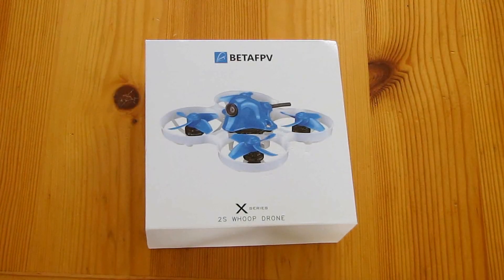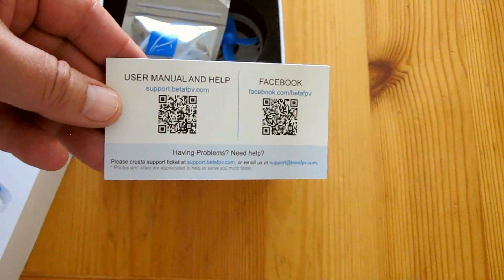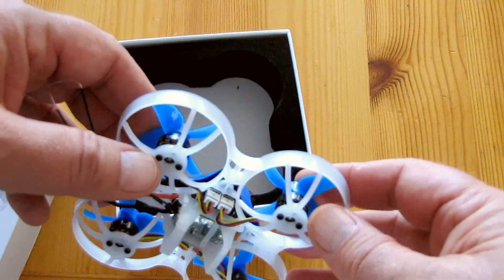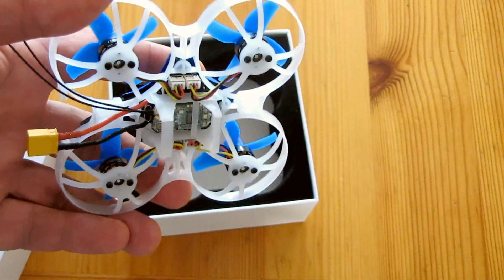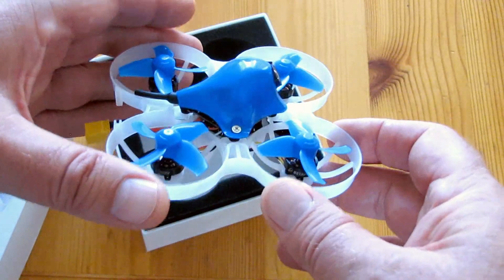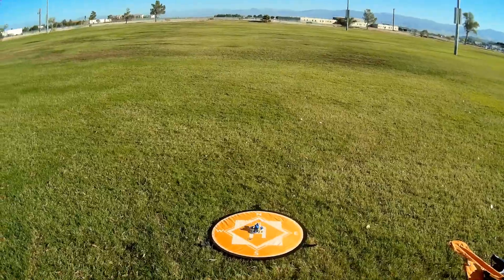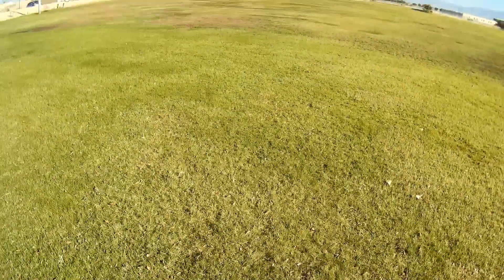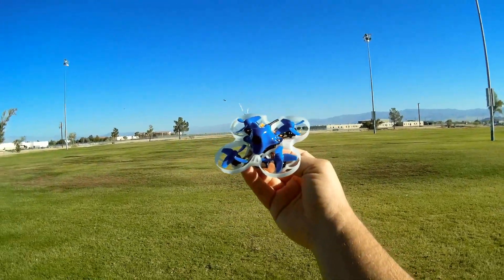Beta 75X Extreme Brushless 2S Whoop FPV Racer Flight Test Review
This powerful and well tuned tiny whoop FPV racer drone has extreme punch and speed from its brushless motors and 2S battery.  Great indoors or out.

Pros
- Very powerful 75mm FPV racer.
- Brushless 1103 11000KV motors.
- 6A continuous / 10A peak BLHeli-S ESC.
- 700TVL camera.
- 48CH 0/25/200mW VTX with smartaudio.
- On screen display with configuration menus.
- 2S 300mah XT30 battery provides plenty of power.  Alternative power source is two 1S PH2.0 batteries hookes to optional dual PH2.0 connector.
- Available BNF in Frsky, Flysky, DSM2/X, Futaba, and PNP.

Cons
- Frsky XM Plus receiver experienced swamping (control dropout) when my T8SG transmitter was placed closer than 5 feet to the drone.  As such, I couldn't fly the drone up close to the camera.
- One of my motor power plugs seems to have a poor connection.  The motor will lose power input after a hard landing or crash.  Unplugging and reseating the plug temporarily corrects the problem until the next hard landing.

MUSIC LICENSE
"Awel" by stefsax